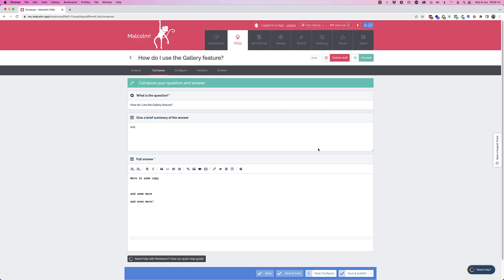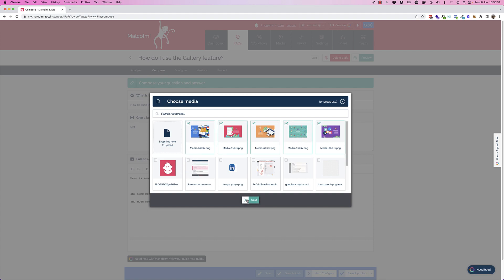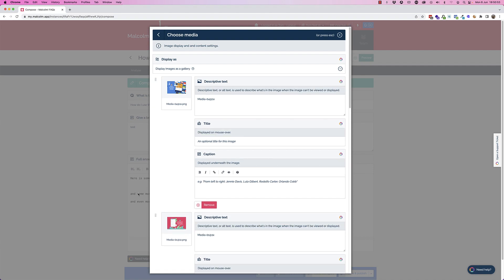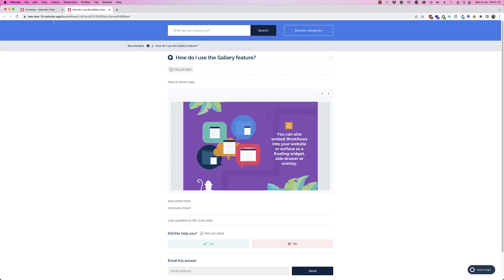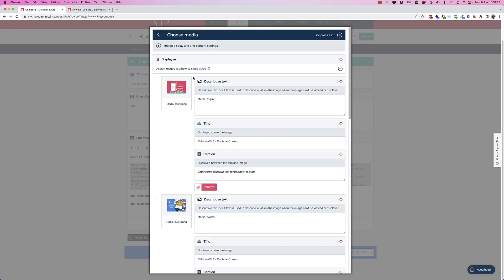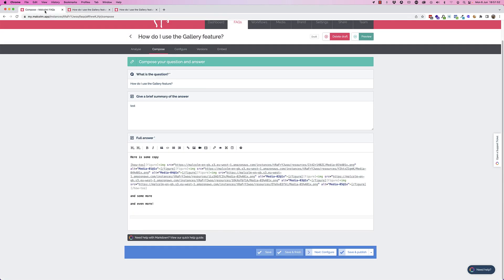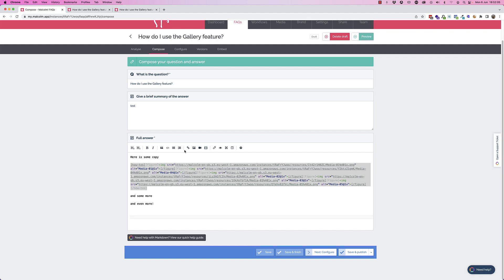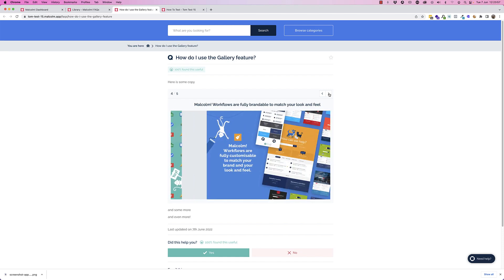Gallery and How-to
We have introduced Galleries and Step By Step's (How-tos) into Malcolm! Watch this video to find out how they work.  We mark the Step by Steps up with Schema too which will be great for your SEO!